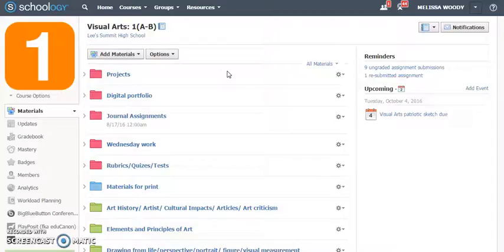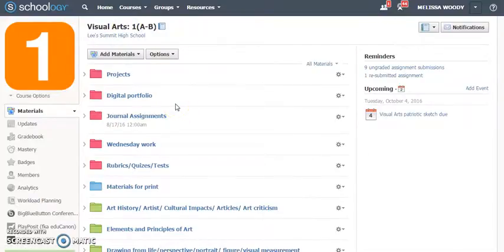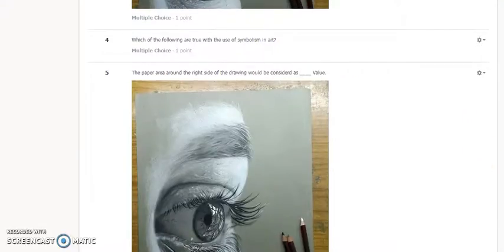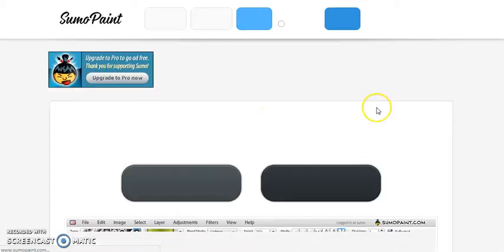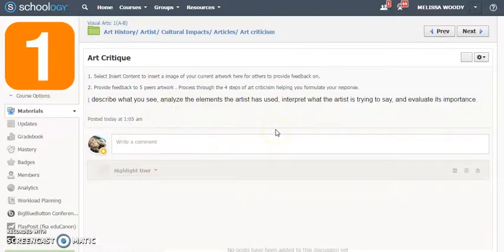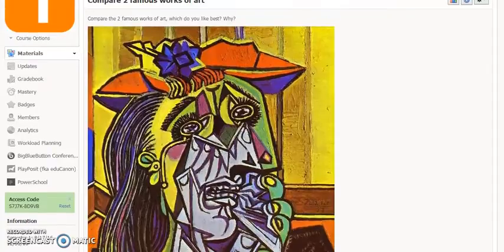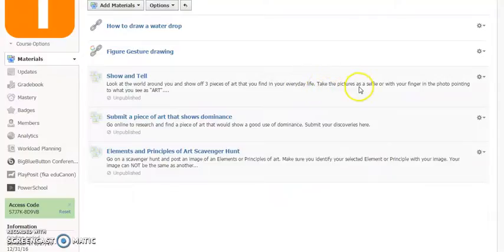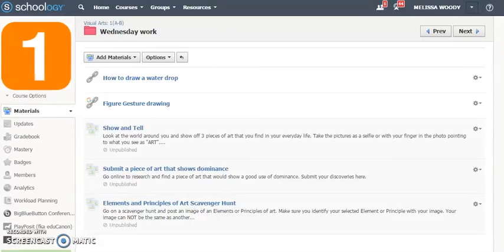Screencast tour of assignments 10 2 16